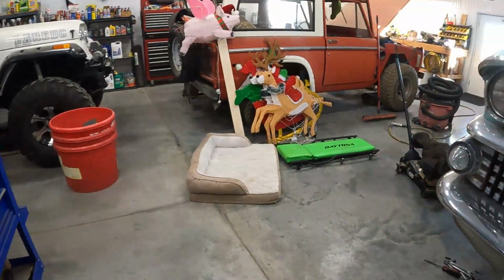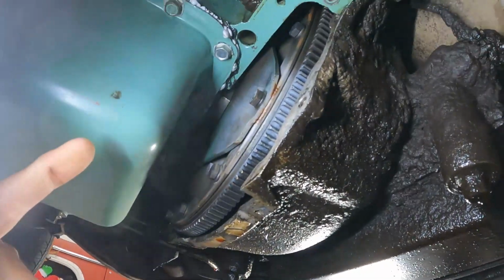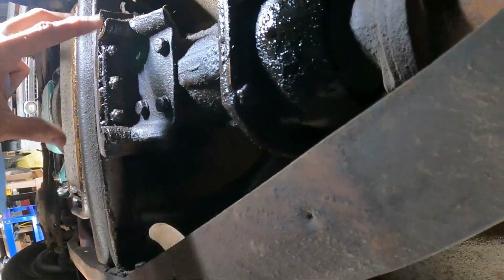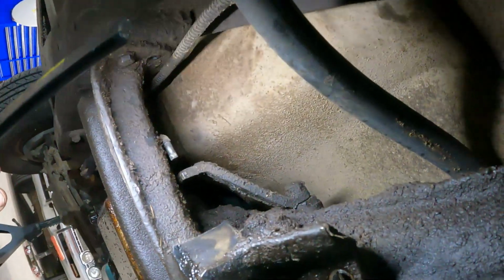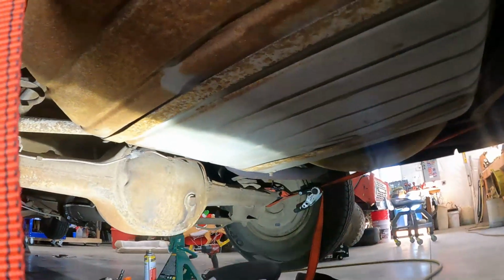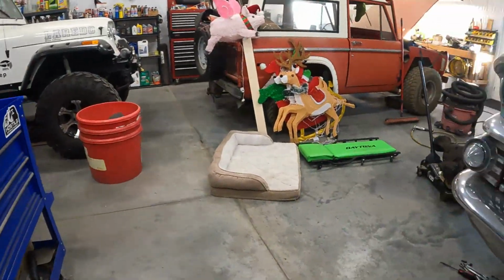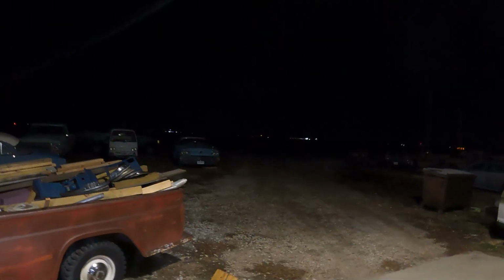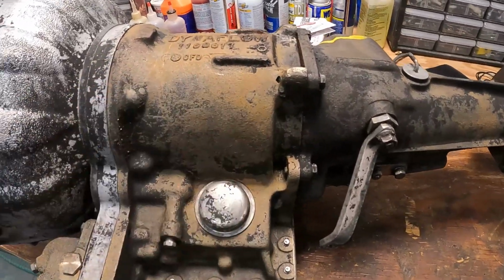The filthiest transmission from a beautiful 1958 Buick Special!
Such a nicely kept classic was hiding this hideous mess underneath!
Watch along as we pull thee very leaky Dynaflow transmission from the 1958 Buick Special and prepare it for leak surgery!